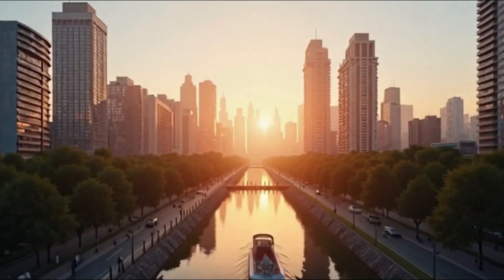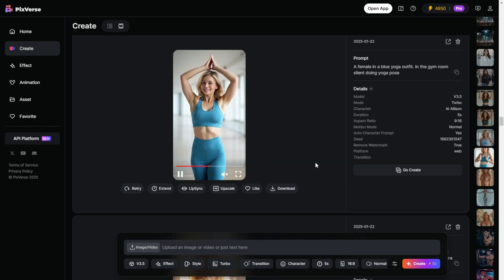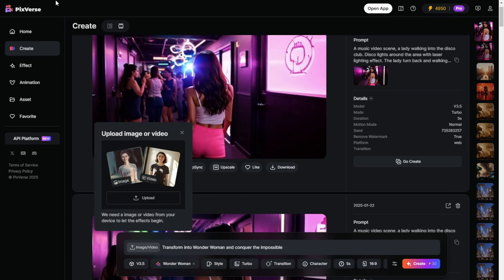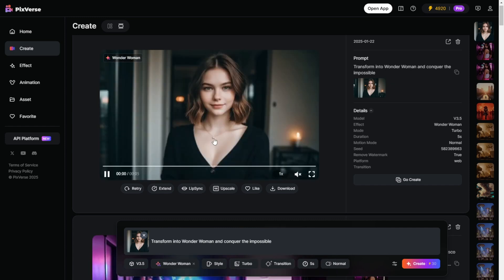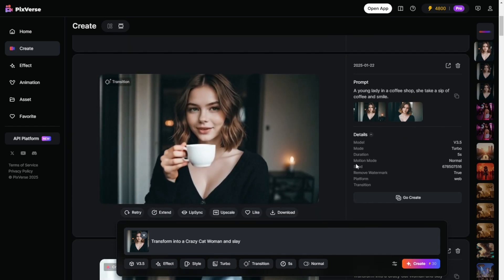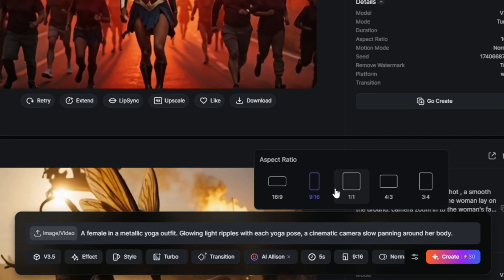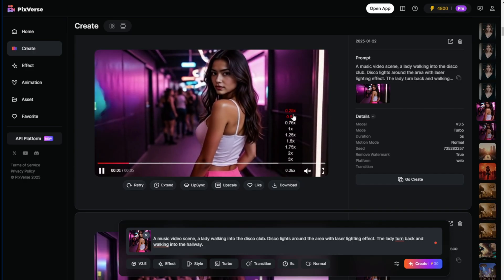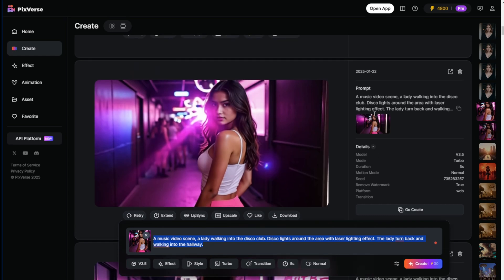PixVerse Ver. 3.5 AI Video With Turbo Speed - No More 10 Minutes Waiting!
Discover PixVerse 3.5, the @PixVerse_Official AI video generator that’s faster and more powerful than ever! In this video, we explore its Turbo mode, which generates high-quality videos in seconds, and its Image-to-Video feature for creating smooth, dynamic animations. Whether you're making short films, social media content, or music videos, PixVerse delivers impressive results with minimal wait time.

What You'll Learn:

Turbo Mode: Generate videos in seconds with smooth transitions and dynamic effects.
Image-to-Video: Create consistent character animations using reference images.
Start & End Frames: Seamlessly blend two images for professional-looking transitions.

Perfect For:

Content creators looking for fast, high-quality AI video generation.
Social media influencers wanting to create eye-catching videos.
AI enthusiasts exploring the latest advancements in video tools.